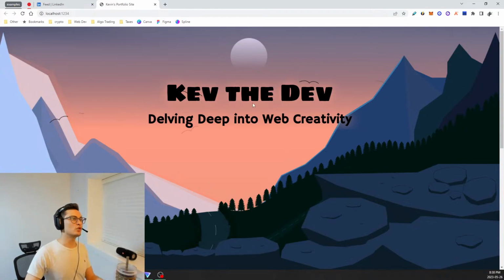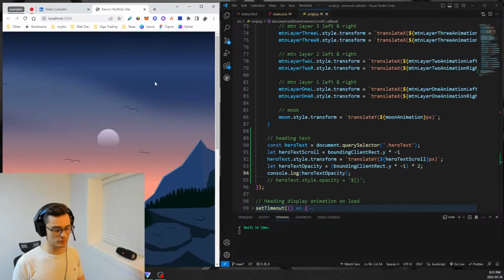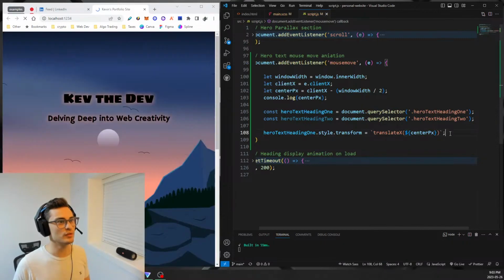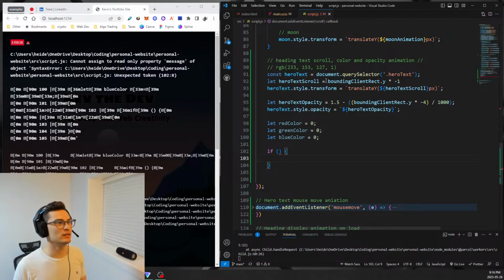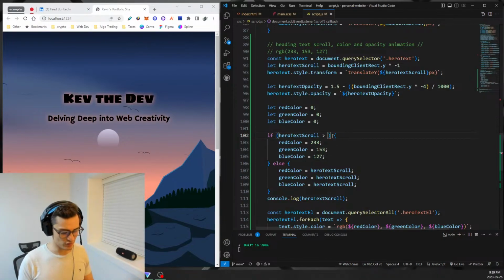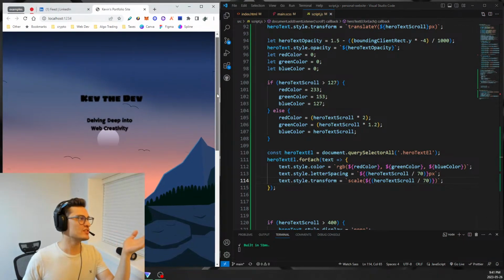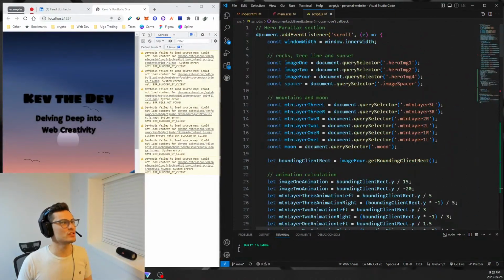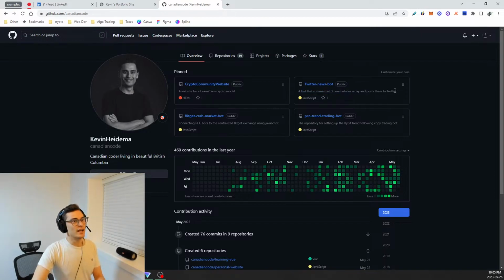Building with Kevin: Part 4